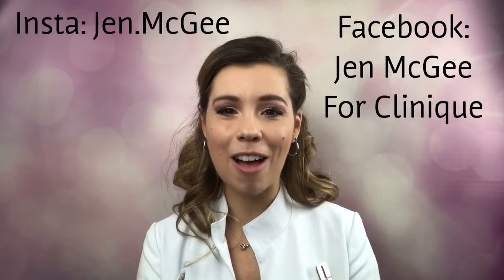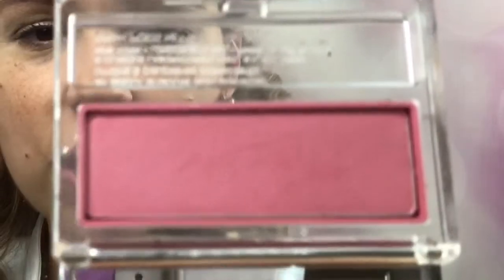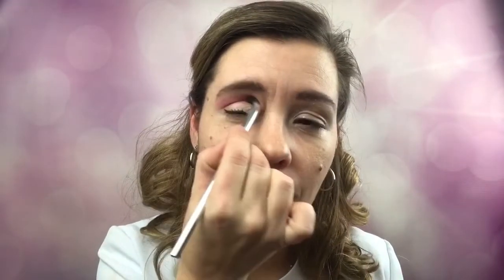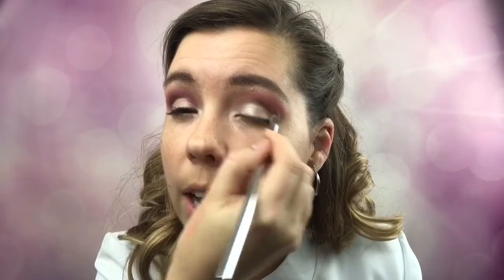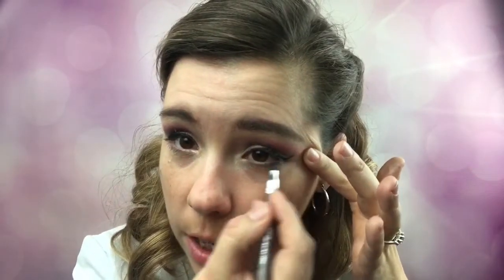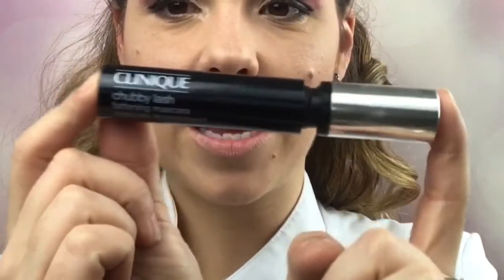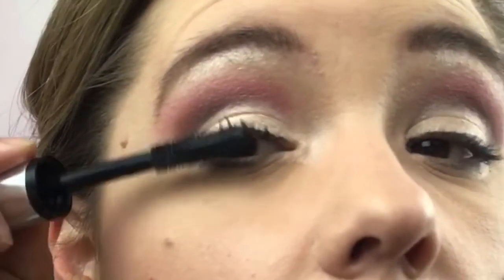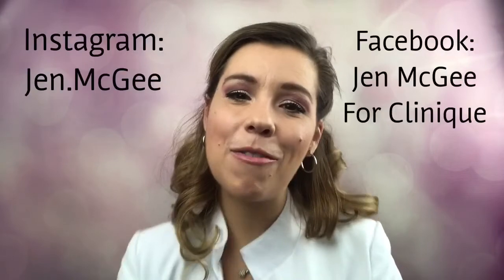Perfect Valentines Date Night Makeup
This look is perfect for a romantic night out or anytime you want to look beautiful, soft and girly!  Products are all listed below.  Thank you in advance for checking out this tutorial!! XOXO, Jen

All products are Clinique and you can shop and receive extra goodies when you use my

FB: Jen McGee for Clinique
Snap: jenmcgee137

Products used:
Eyes:
Lid Smoothie-Bit O'Honey
Eye Shadow Singles- Blushed, Black Honey, Daybreak
Eye Shadow Duo- Jammin'
Pretty Easy Liquid Eye Liner- Black
Quickliner Intense- Intense Clove
Chubby Lash Mascara- Jumbo Jet

Face:
Foundation: Even Better Foundation-Alabaster
Blush- Precious Posey
Chubby Stick- Hefty Highlight

Lips:
Intense Lip Liner Intense Hibiscus
Pop Matte Lip Colour: Peony Pop